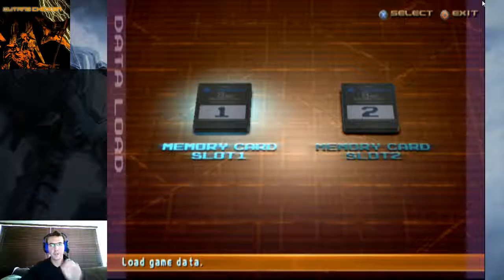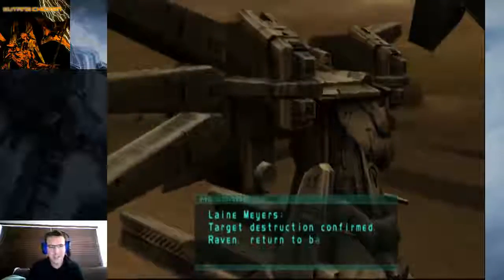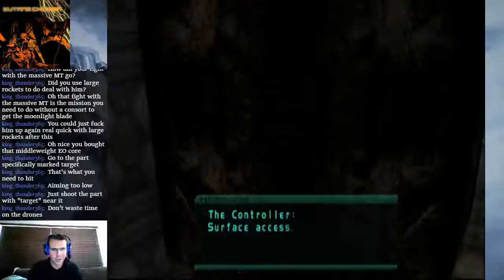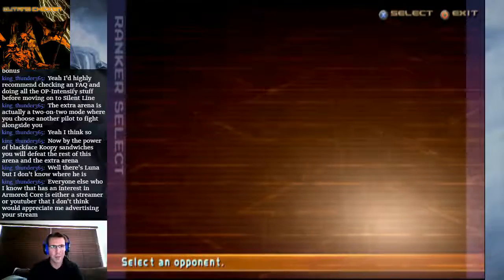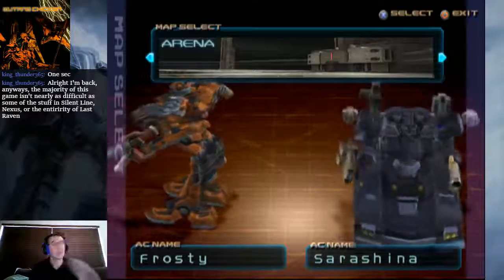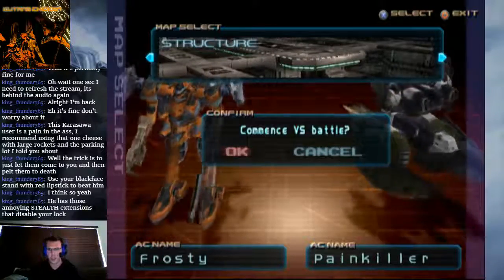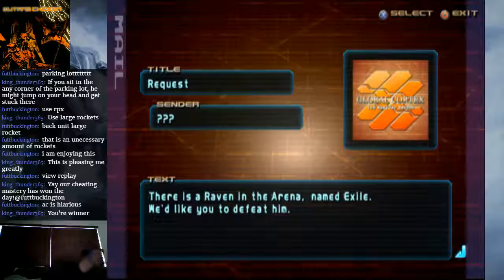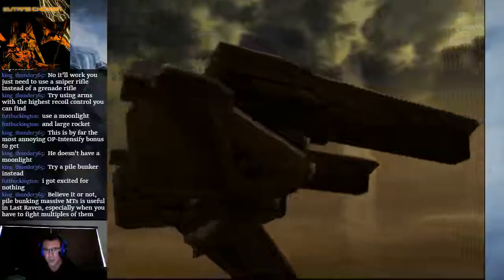Armored Core 3 Part 5 - DESPERATE VICTORY?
Today's stream saw us shattering the wall that blocked our way to final victory!